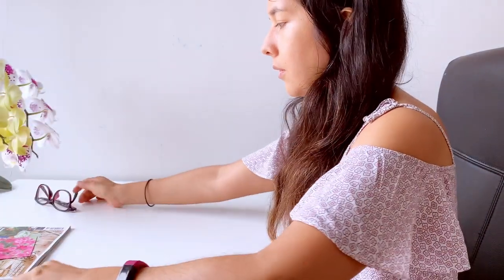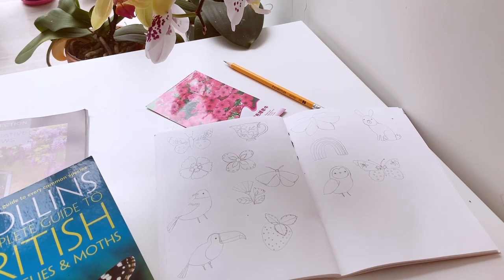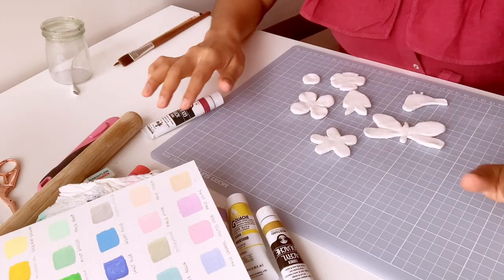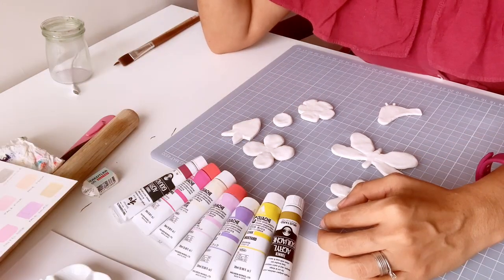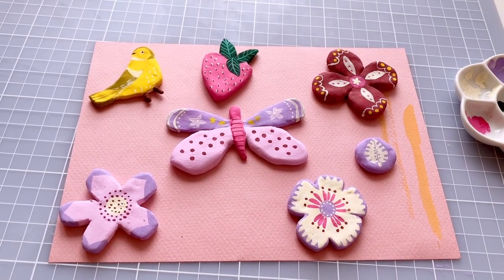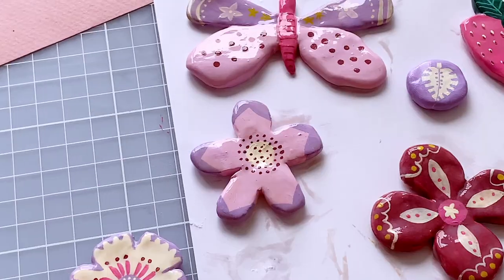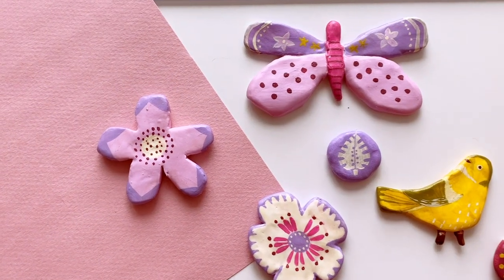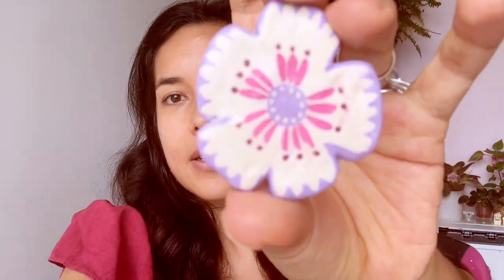I made my first clay pins ✦ | Gina Maldonado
Hello!

I forgot to mention that the clay I used when I was little was totally different from this one, it was real clay - not polymer.

MUSIC ♫

Hi there! my name is Gina a.k.a. Gigi and I live in Hong Kong. I love illustration, art, travel and nature (and cats).

In this channel you will find me talking about:

→ DIGITAL AND ANALOG ILLUSTRATION
→ CHILDREN'S BOOKS AND ART LICENSING
→ ART TUTORIALS
→ ART MATERIALS
→ ILLUSTRATION AND TRAVEL VLOGS